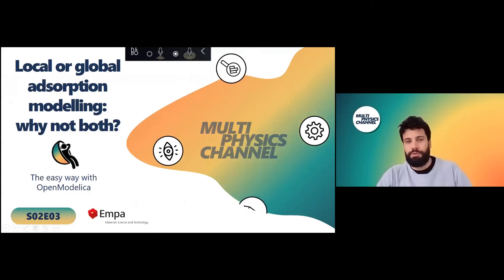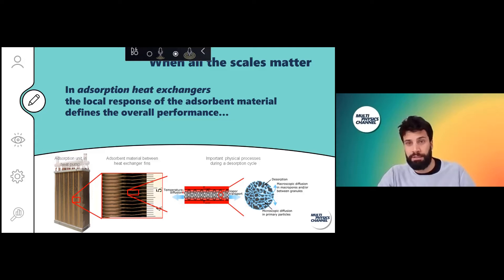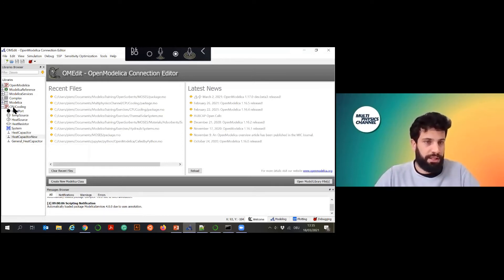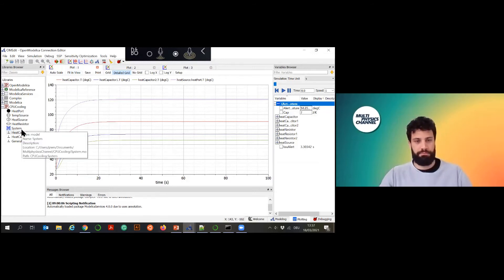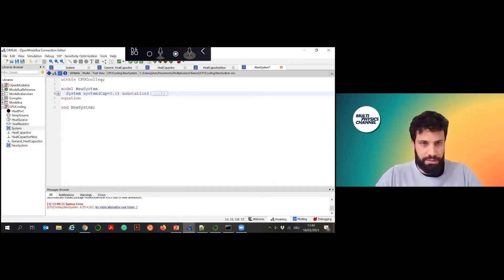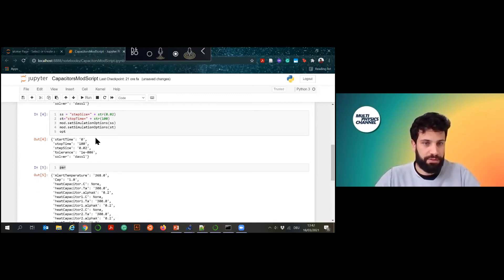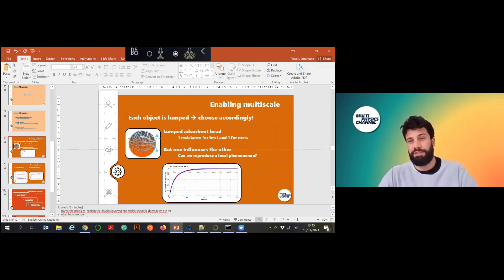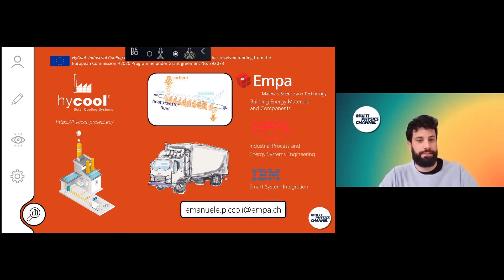Multiphysics Channel: Adsorption Modeling with OpenModelica (S02E03)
Season 02 - Let's get real!

Episode 03 - Combine local and global effects for multiscale models.